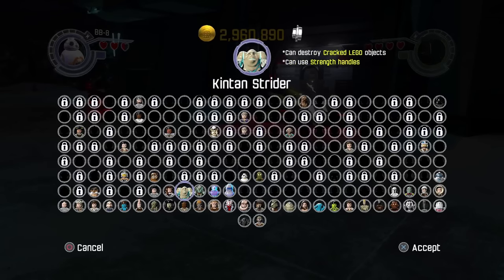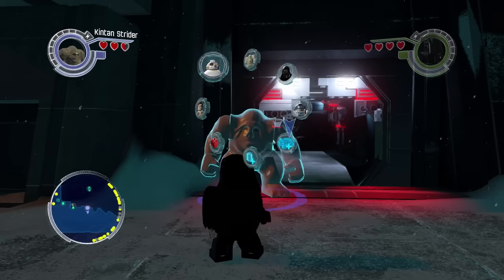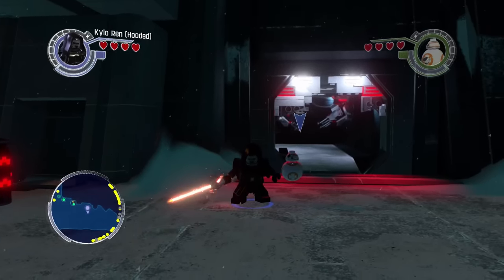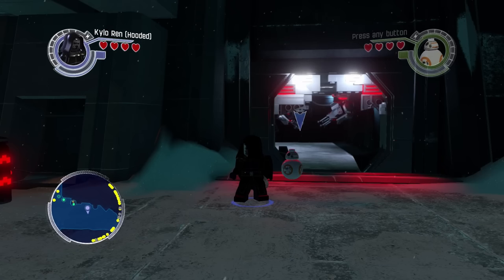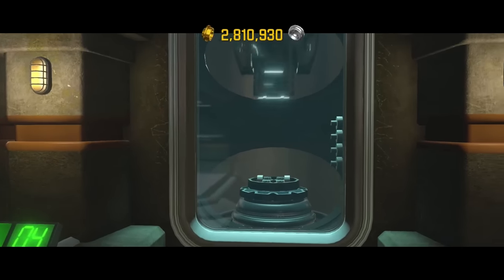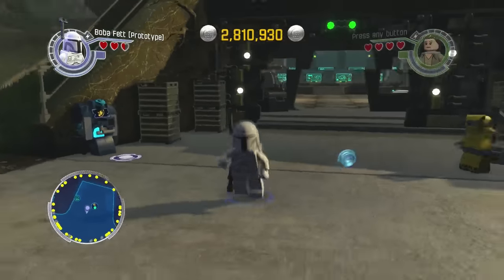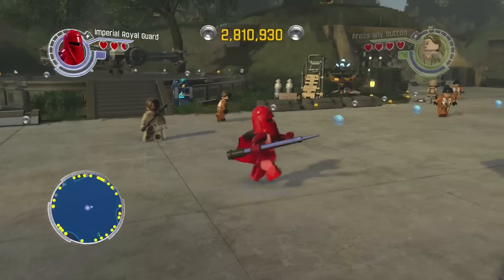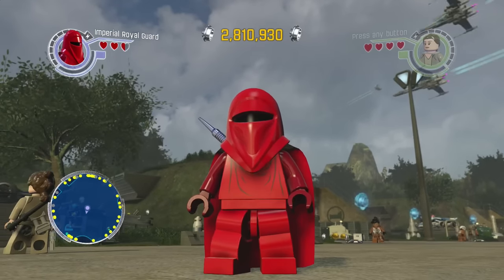LEGO Star Wars The Force Awakens - Imperial Royal Guard Carbonite Unlock Location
How to Unlock Imperial Royal Guard from Carbonite in LEGO Star Wars The Force Awakens. He can be found on the Starkiller Base Hub World. LEGO Star Wars The Force Awakens Gameplay on Playstation 4